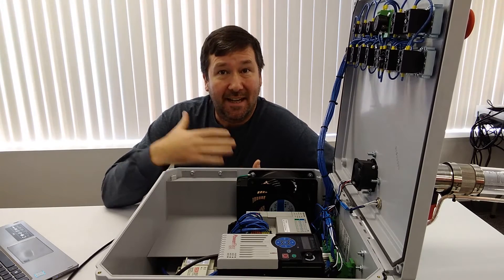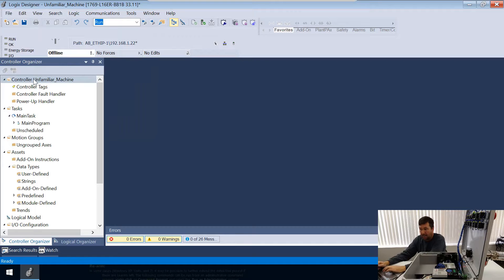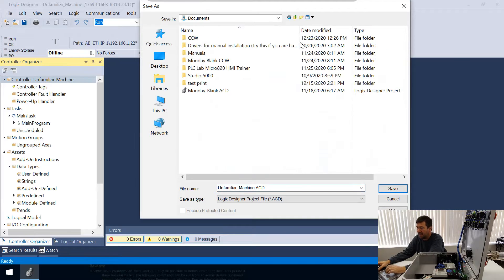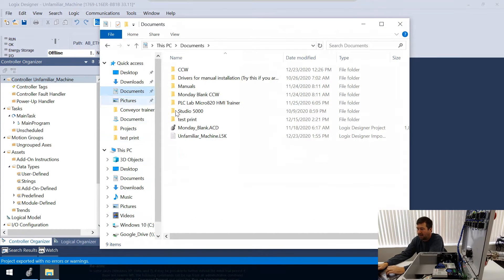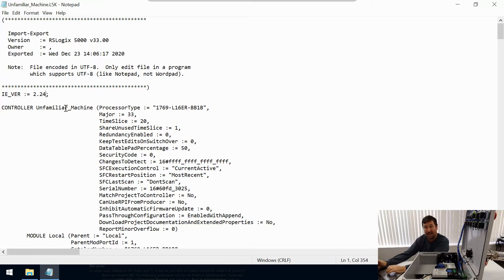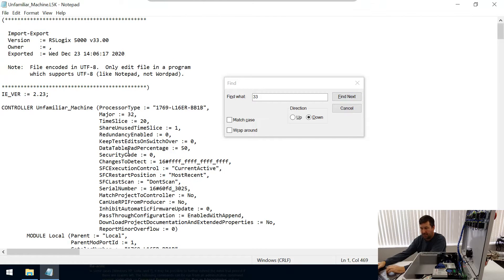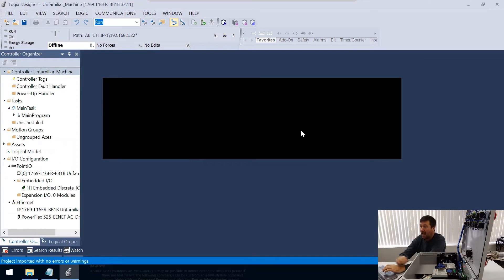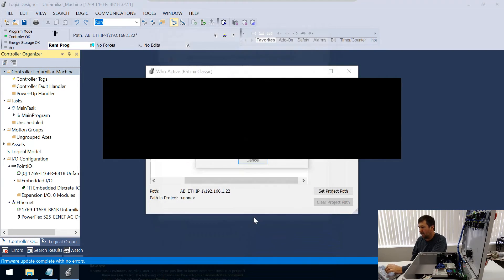Studio 5000 Downgrade the Firmware of a Controllogix Compactlogix PLC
While upgrading the firmware in an Allen Bradley Controllogix or Compactlogix Studio 5000 project to a newer version is easy, downgrading to an older firmware can be more difficult.  In this lesson we show you how to edit the LK5 file to downgrade your PLC to an older firmware.